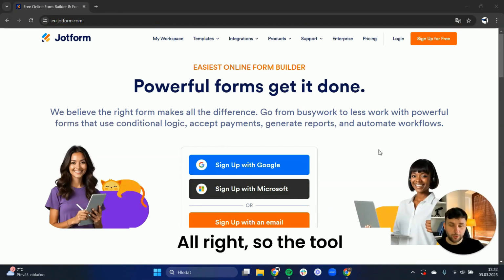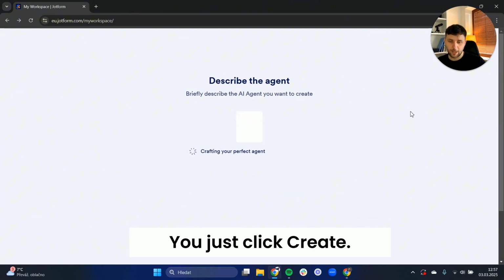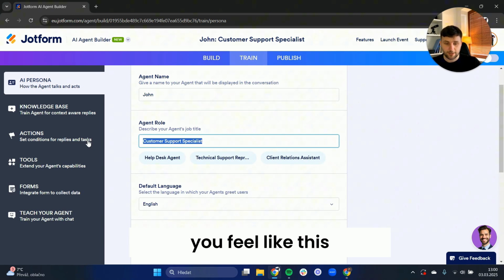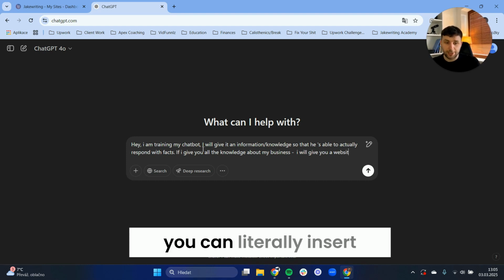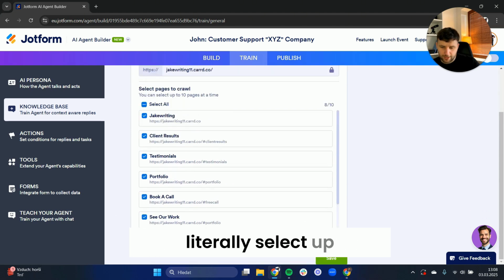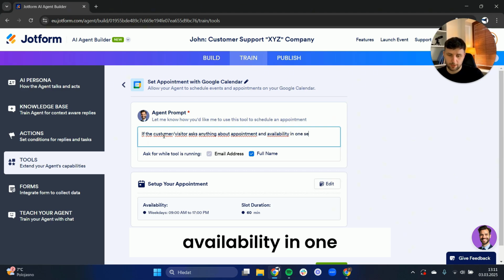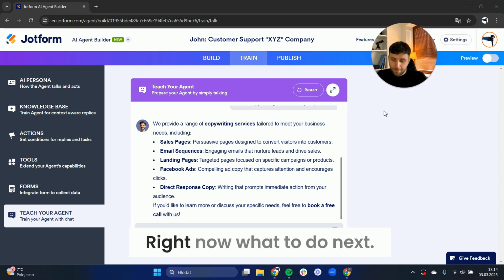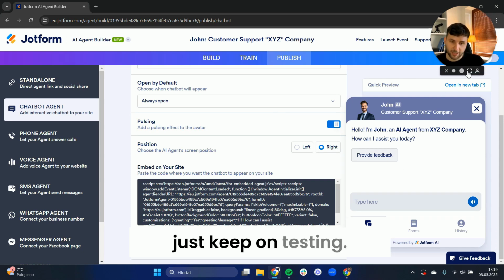Master AI Chatbots: Boost Sales & Engagement in 2025 (Jotform)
💬 Master AI Chatbots: Boost Sales & Engagement in 2025 💬

Are you ready to revolutionize your customer communication? In this video, you'll learn how to build powerful AI chatbots using Jotform to increase sales, improve user experience, and automate your customer support like a pro in 2025!

✅ Discover the benefits of AI-powered chatbots
✅ Step-by-step tutorial using Jotform’s chatbot builder
✅ How to increase engagement and drive conversions
✅ Real-world examples and success strategies
✅ Why chatbots are a must-have for your marketing toolkit

Whether you're a marketer, entrepreneur, or business owner, this guide will help you save time, boost efficiency, and grow your brand with smart automation tools.